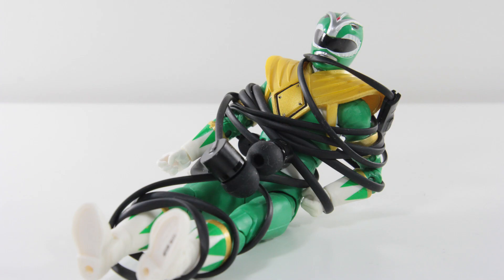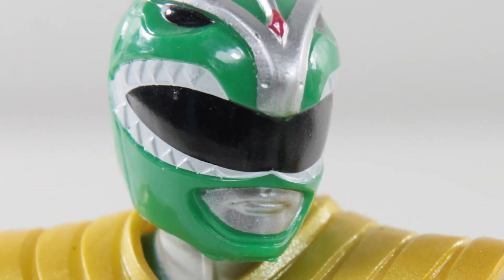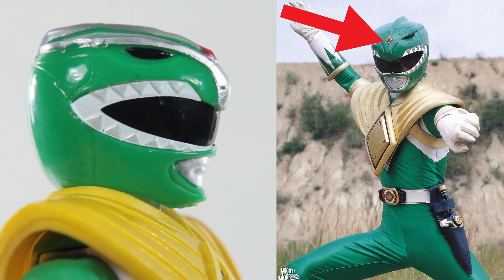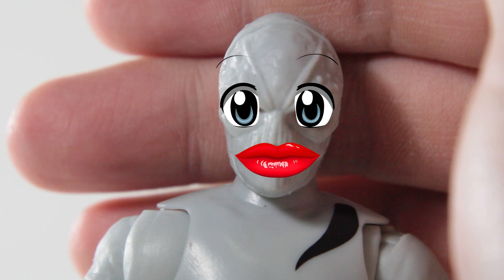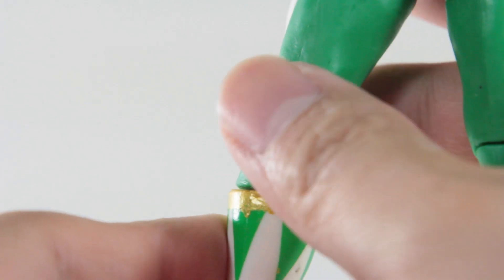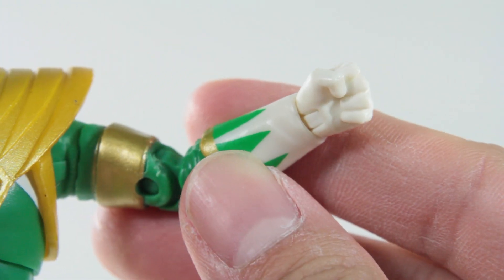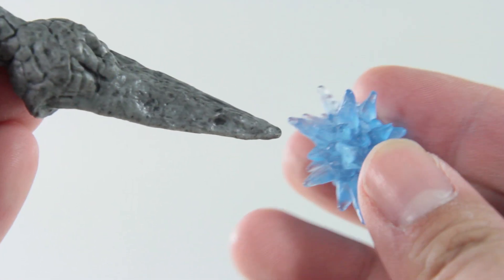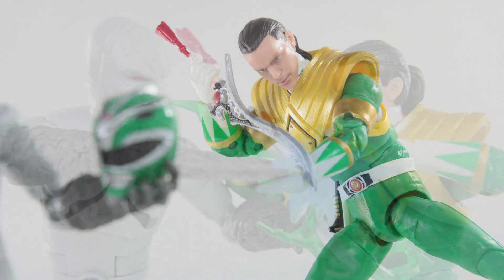Fighting Spirit GREEN RANGER & PUTTY | Lightning Collection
Following the footsteps of Marvel Legends - can this twin pack be worth forking out your hard earned cash?